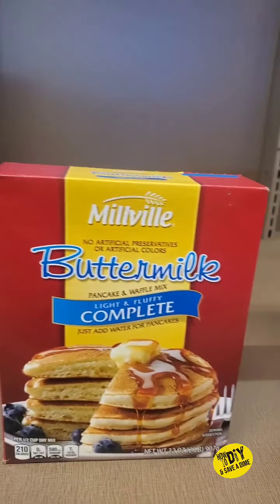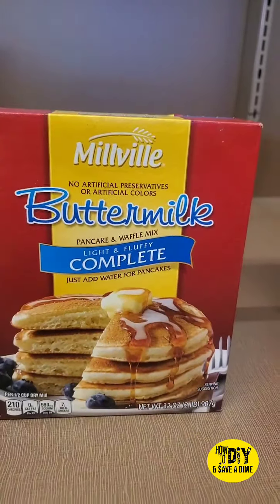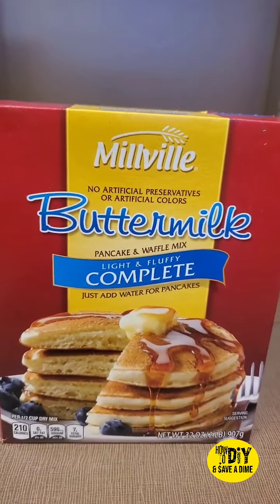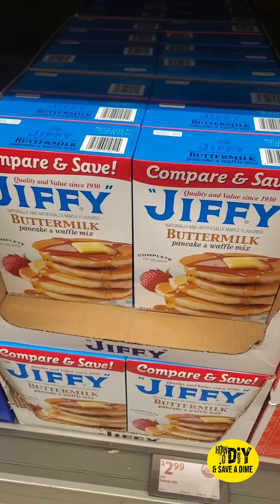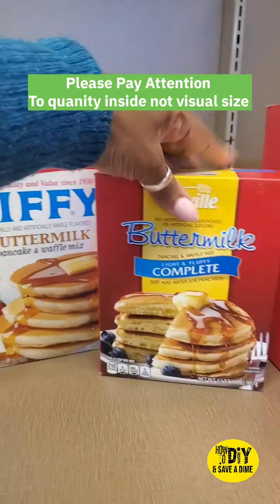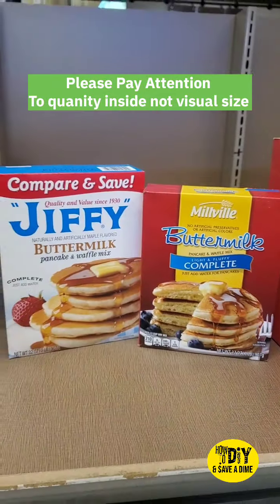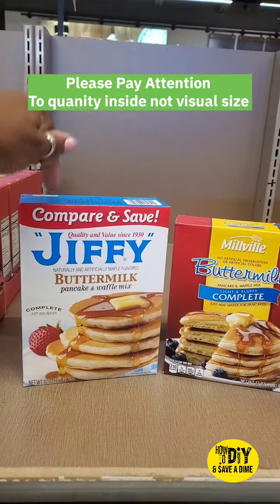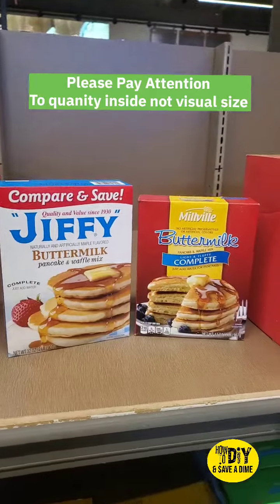VISUAL DECEPTION..YOU MUST READ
When shopping it's important to read the amount inside the box. Fo not shop by the size of the box..
How to save money on food
How to grocery shop
Buying By the quality